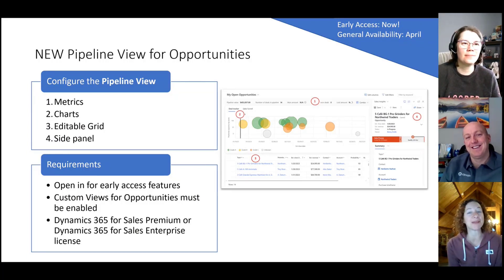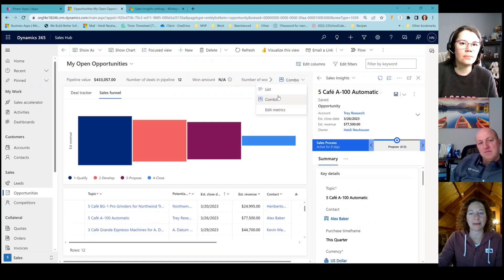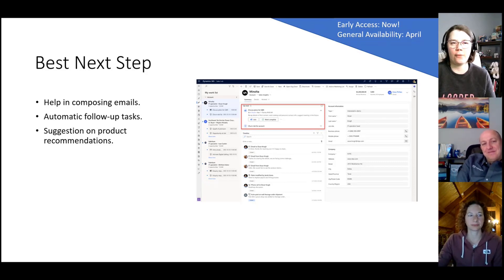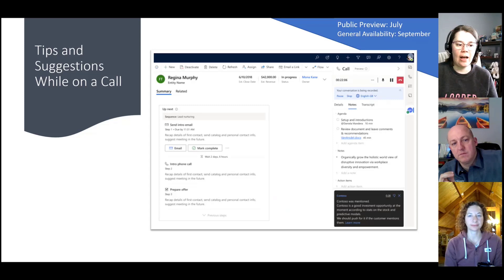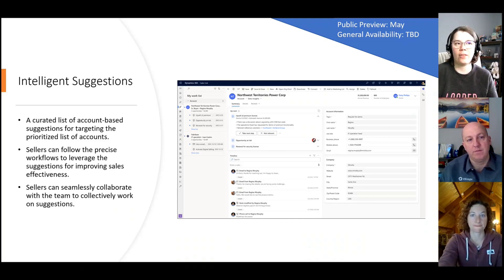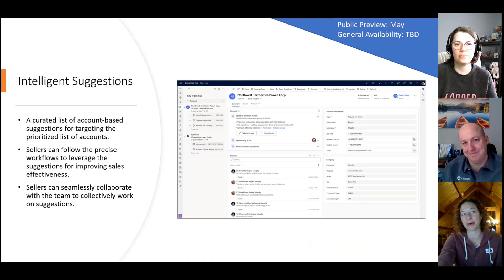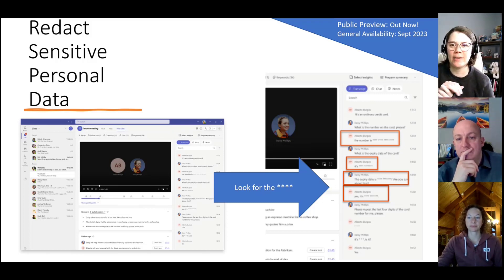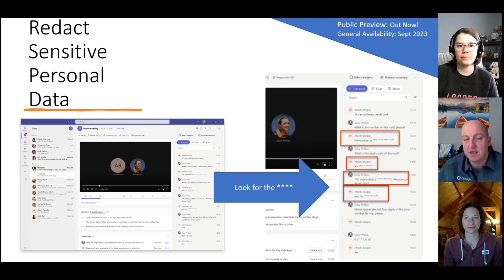Power Tips: Dynamics 365 for Sales Updates in 2023 Release Wave 1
0:00 Intro
0:29 Pipeline View for Opportunities
5:24 Best Next Step
7:59 Tips & Suggestions While on a Call
10:25 Intelligent Suggestions
11:41 Sales Leader Capabilities
16:03 Redact Sensitive Personal Data